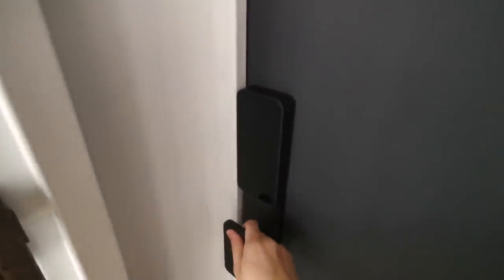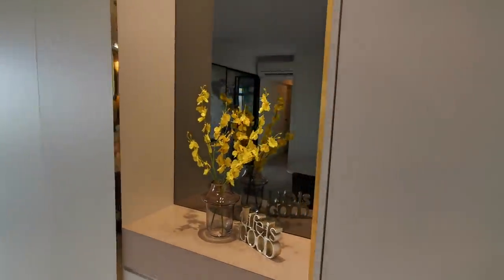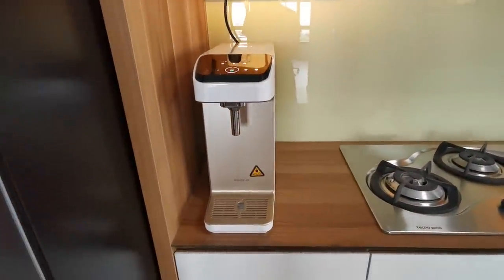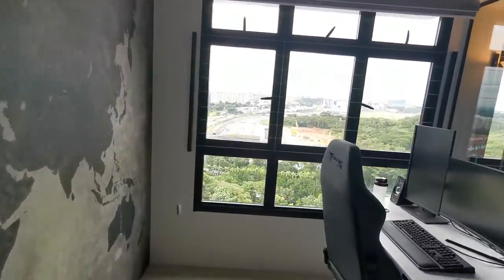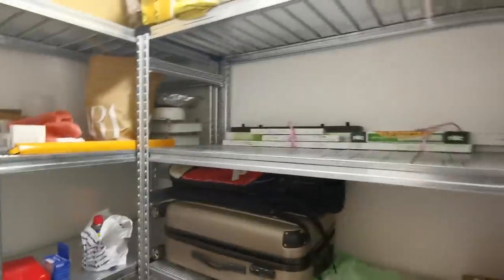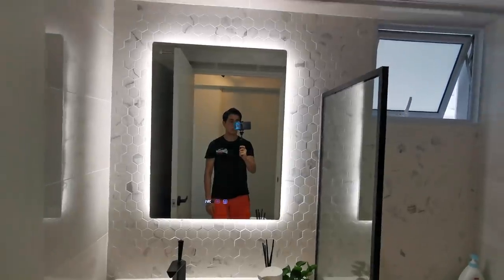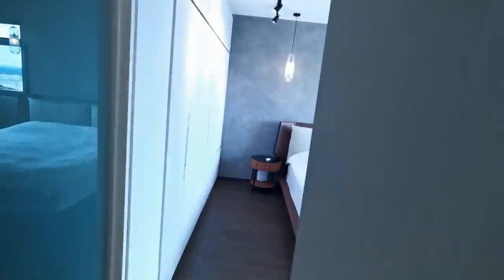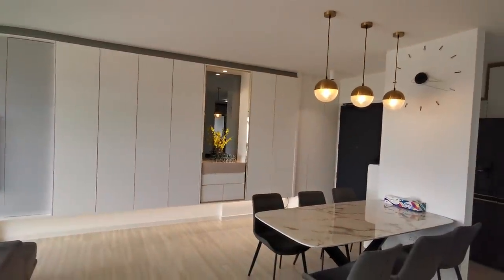Smart Home Tour - Singapore 5 room HDB | 智能家居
My new 5 room HDB resale home tour video! I prefer the simple minimalist style, having less is more.

STUDY / PC ROOM
► Omnidesk

Shoutout to @MADS .Her videos give me ideas for
1. xiaomi products
2. service yard design
3. wallpaper on main door and master wardrobe

Credit to Johnny from Starry Homestead.